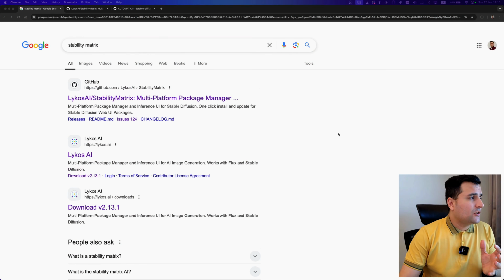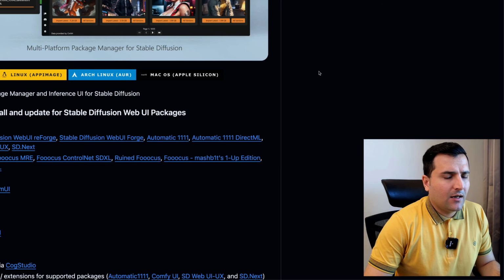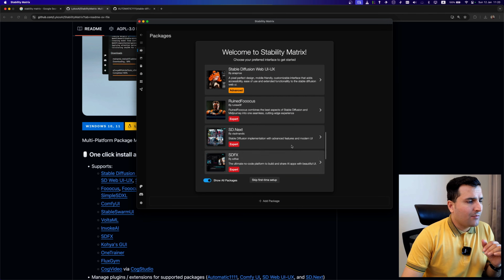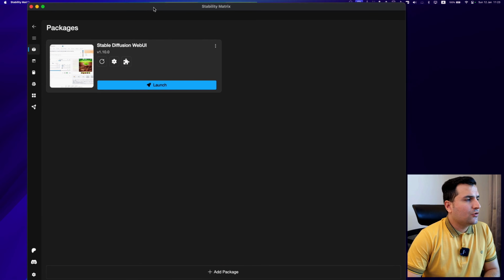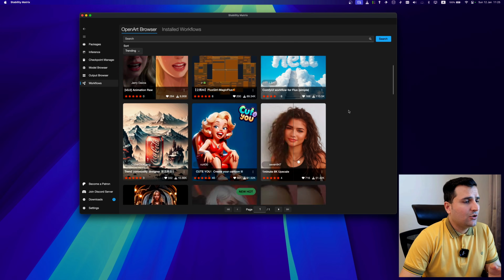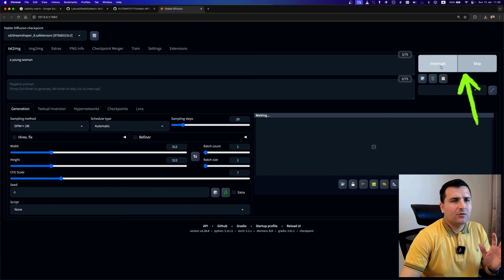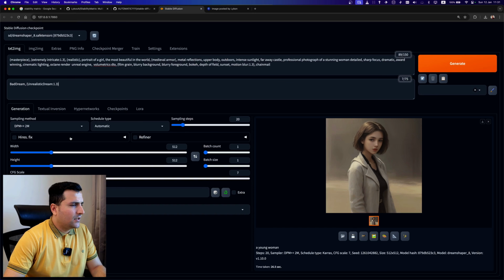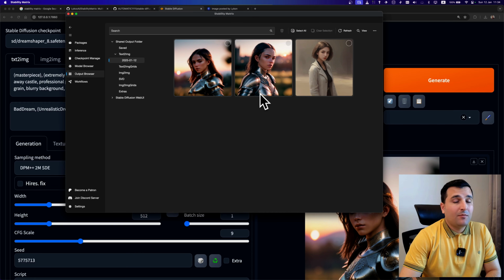Install Stable Diffusion AUTOMATIC1111 in Just 2 Min! (Mac & Windows) 🚀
Learn how to install Stable Diffusion AUTOMATIC1111 in under 2 minutes with the easiest method available! This step-by-step guide will have you generating stunning AI art in no time. Perfect for beginners and pros alike—no technical skills required! Start your AI journey today!

0:00 - intro
0:53 - Checking  and download the tool
01:40 - Install the tool
03:30 - Install Stable Diffusion Web UI
06:30 - Generate image with AUTOMATIC1111